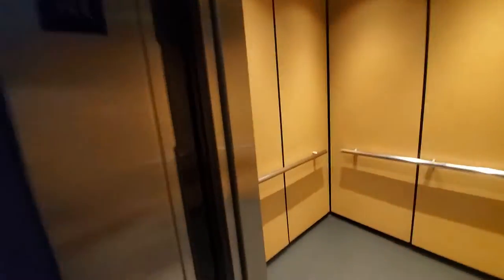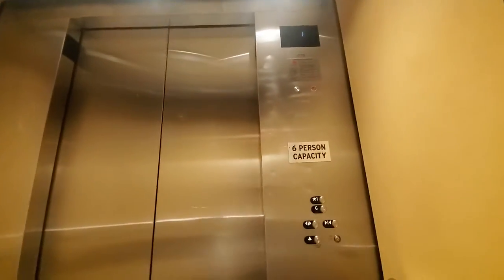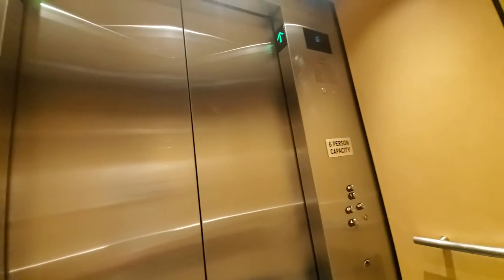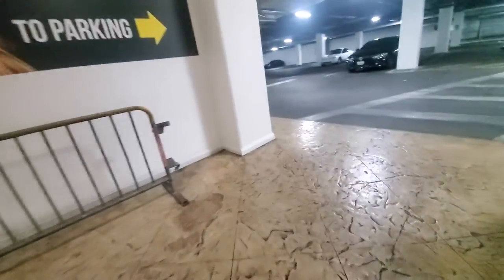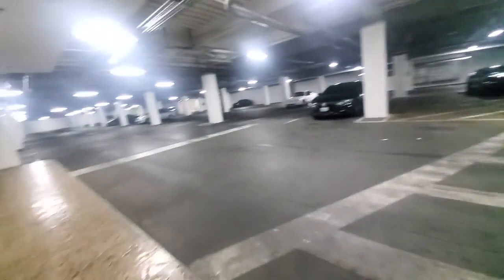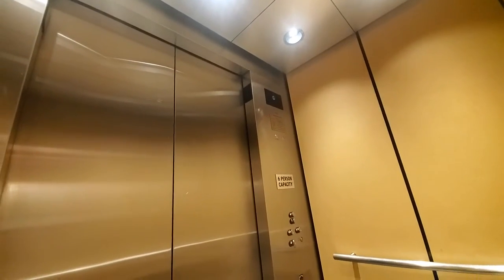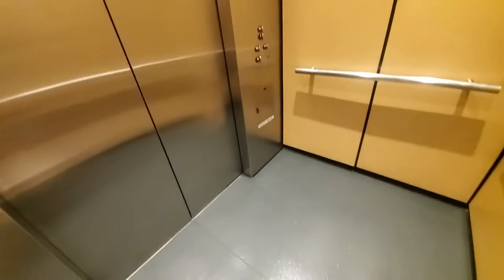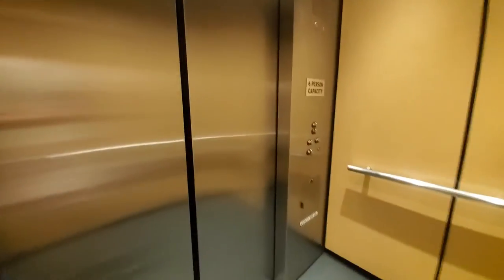Otis Hydraulic Parking Elevator at Miracle Mile Shops, Las Vegas, NV